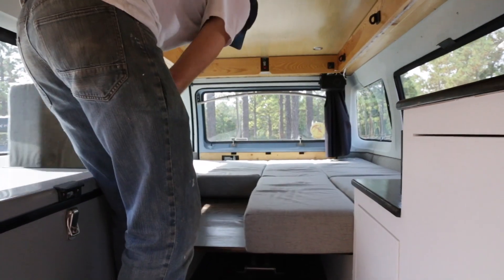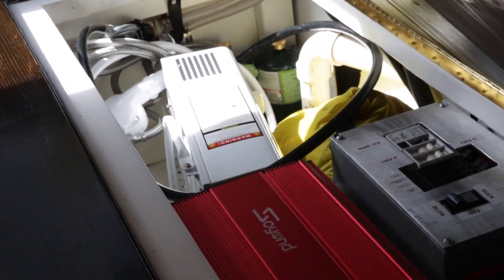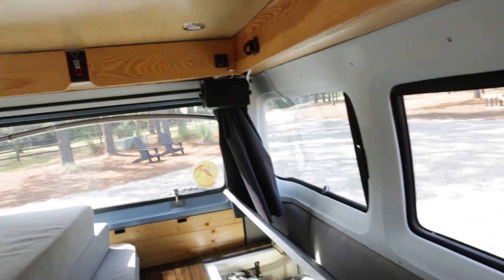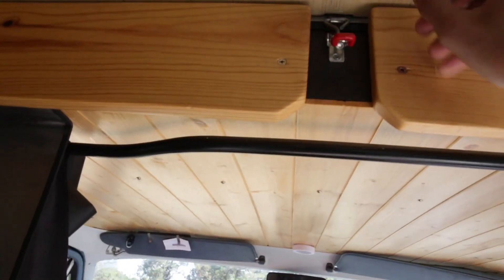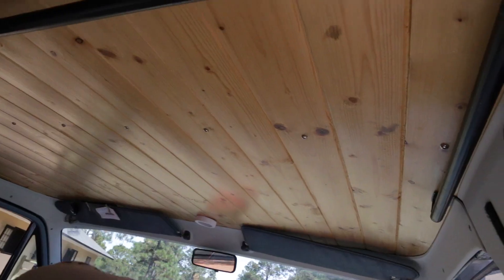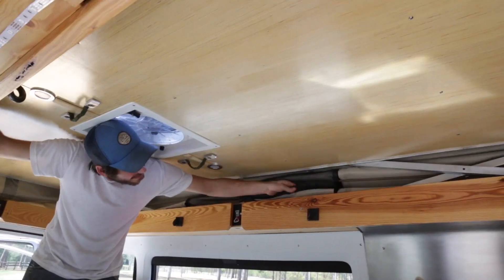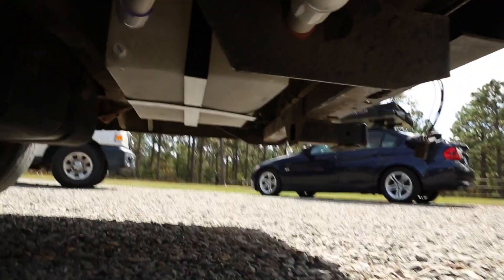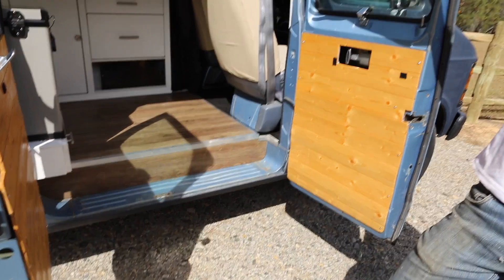Ultimate Pop-Top Van-Life Conversion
Pop-Top camper van build done on a dodge van. This van has solar energy, a hot shower, electric Alex did this build for a customer and did a fantastic job. Follow him on instagram @xplormor_offroad. I’m sure there will be plenty of questions on this build so let them rip. Ill try to answer them the best I can and if I can’t ill get Alex to answer them.